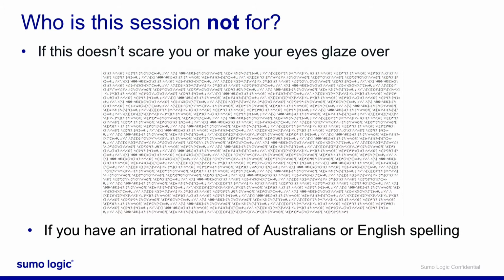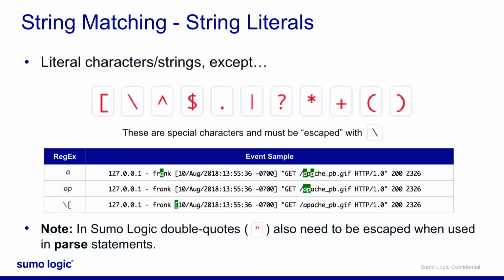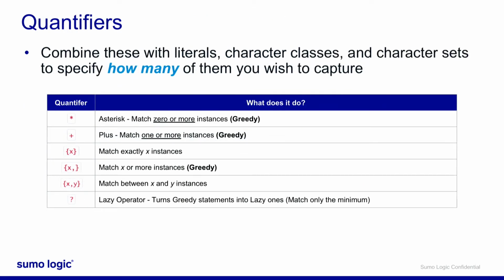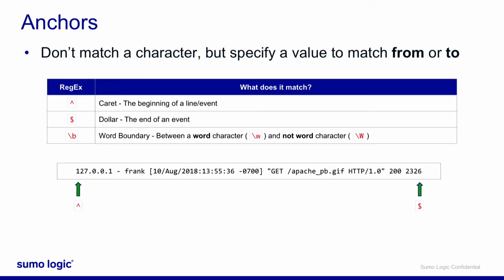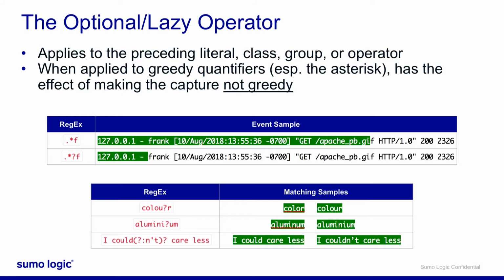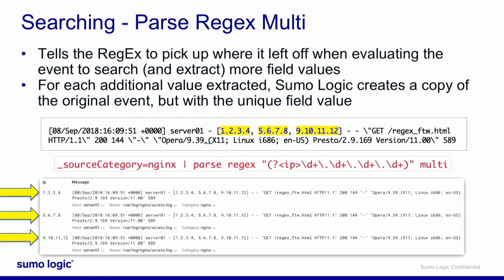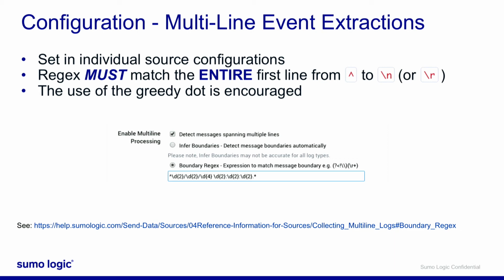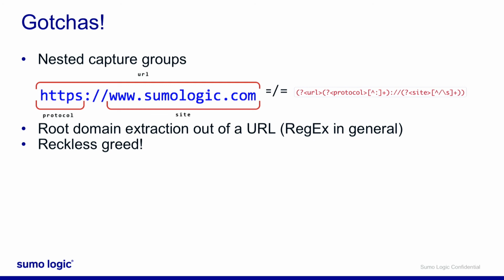REGEX 101 Powerful Field Extractions for Fun & Profit!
A common source of frustration for users of Sumo Logic is extracting fields when a greater degree of control is required. The answer is the use of Regular Expressions (RegEx), however these make most users shrivel up in fear and promptly put the task in the "too hard basket". This session aims to demystify the use of regular expressions in Sumo Logic and arm users with the skills to solve 95% of their field extraction requirements to solve real problems.